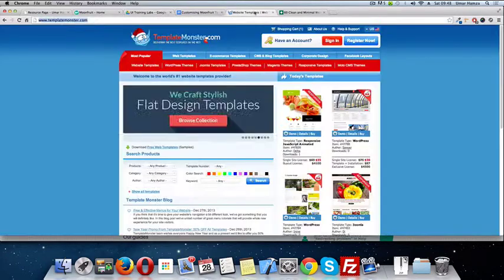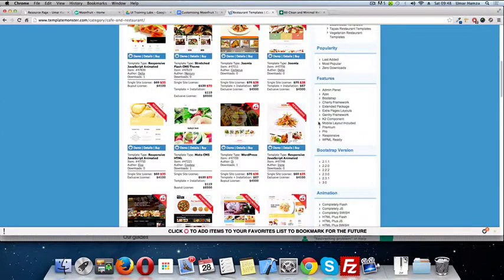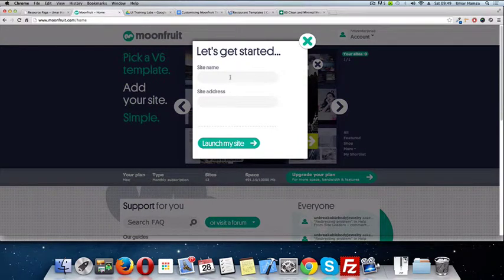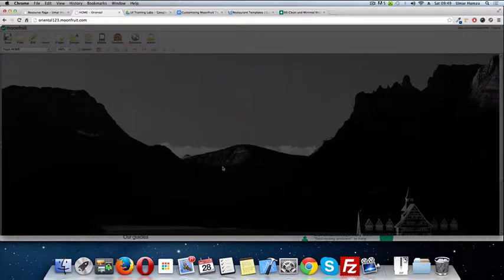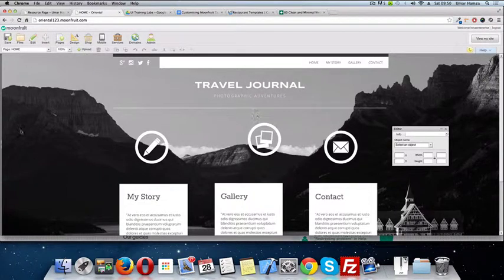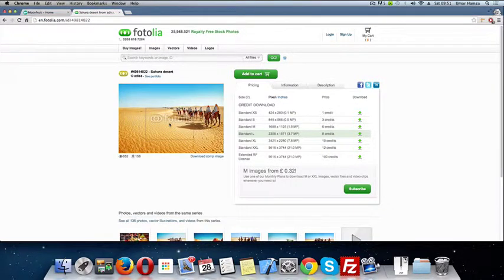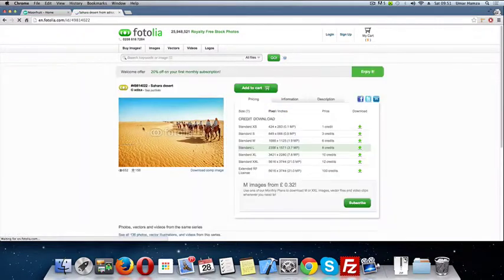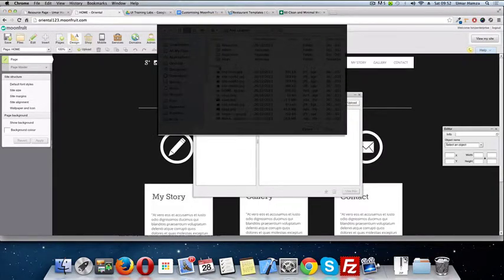How to Customise Moonfruit Templates - Backgrounds Part 2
In this video I will show you how to customise Moonfruit templates to create cool websites with Moonfruit's easy to use drag and drop editor.

USEFUL LINKS